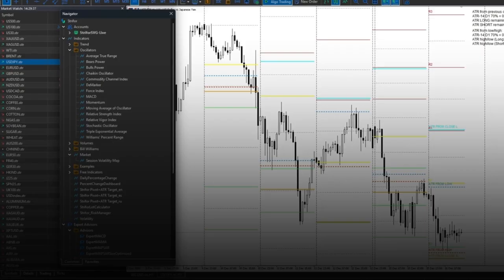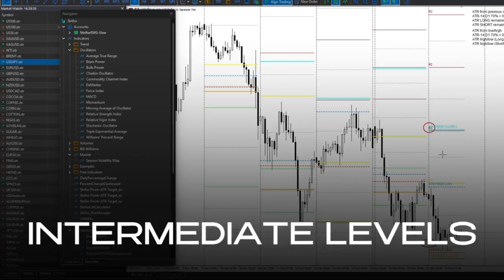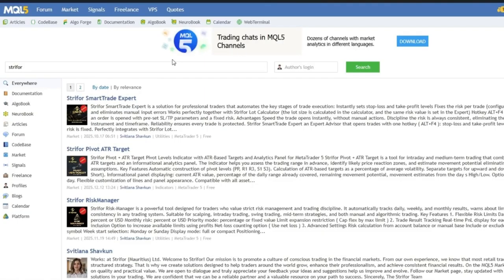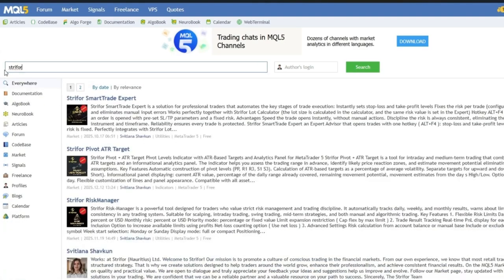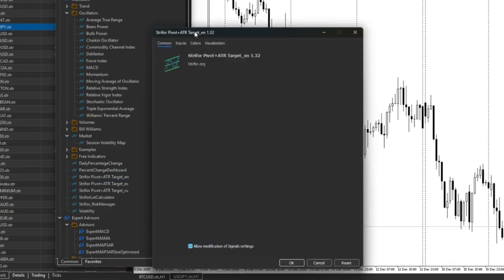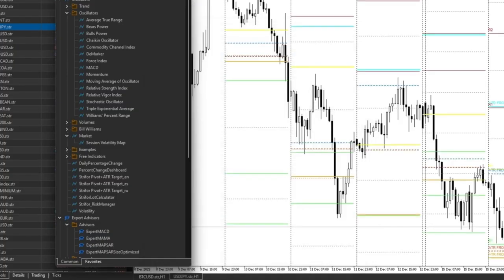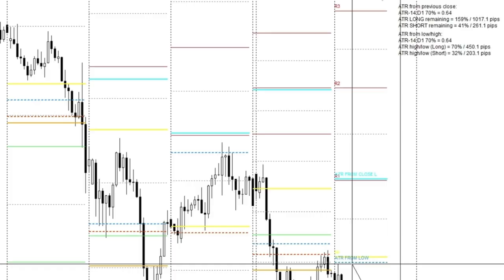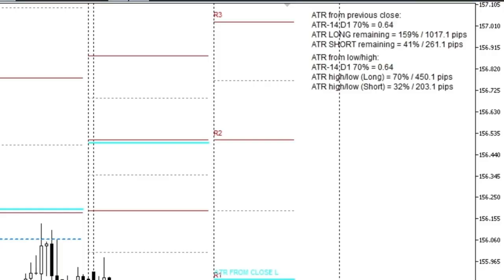Strifor Pivot ATR Target from the MQL5 Market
In trading, timing is everything. Many traders know the pain of entering a trade just a little too late — right before the market reverses.

So how do you know when the opportunity is still valid… and when it’s already too late to jump in?

Today we’re going to look at a powerful free tool for MetaTrader 5 — Strifor Pivot ATR Target from the MQL5 Market. This indicator helps traders understand market structure, potential targets, and volatility levels, so you can avoid chasing the market and make more informed entries.

It’s a simple but very effective way to improve your timing and trade with more confidence.

Let’s see how it works in the video from the developer — Strifor broker.